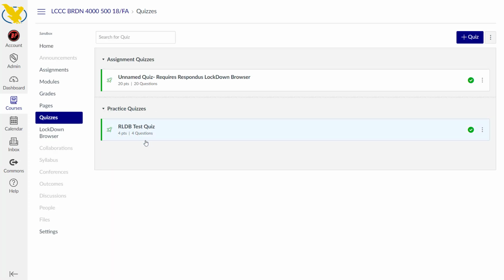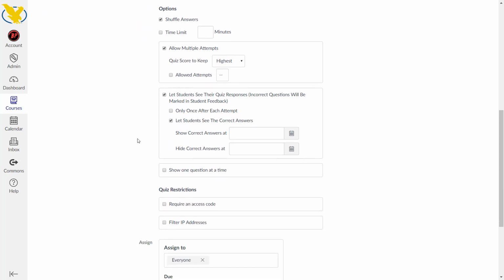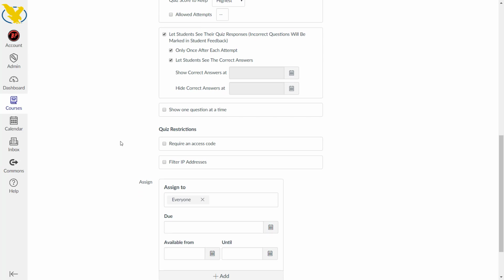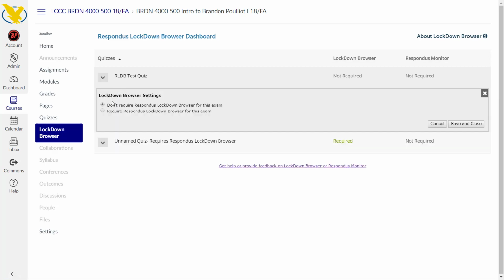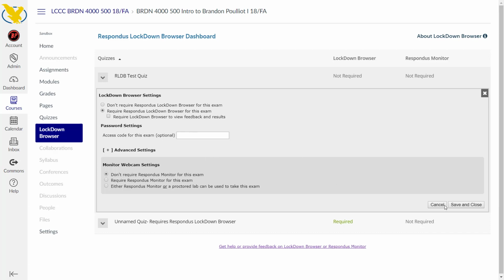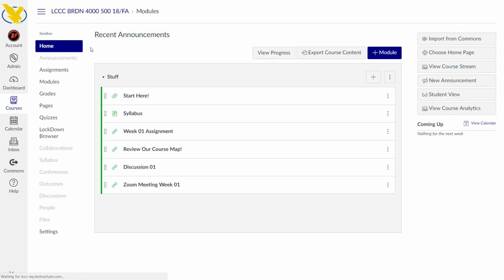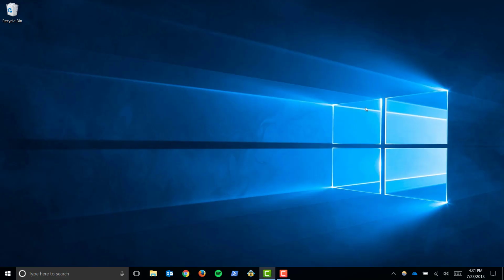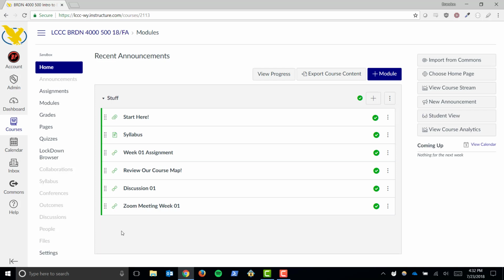Respondus LockDown Browser and Canvas @ LCCC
This video goes over briefly how to setup Respondus LockDown Browser with Canvas @ LCCC and how to test it out if you are so inclined.